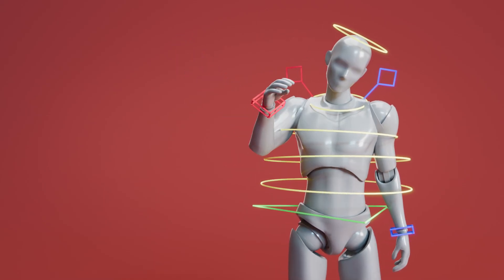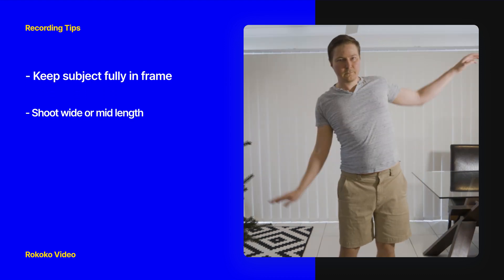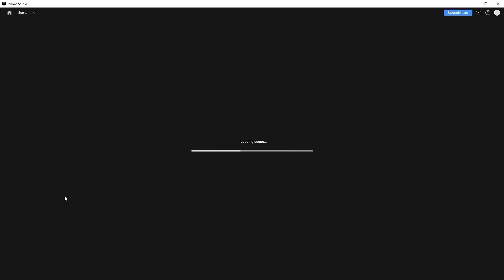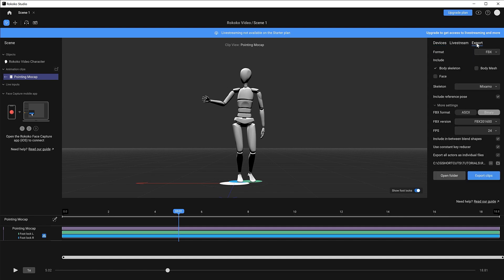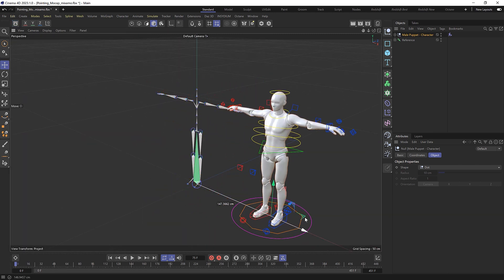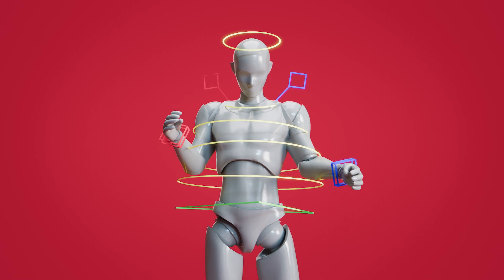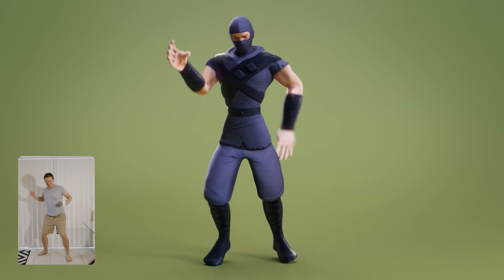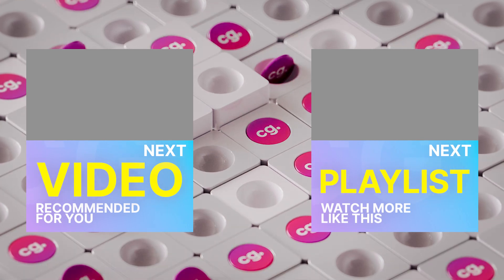Mocap from your Phone for FREE - AI-based motion capture technology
Today we'll be looking at Rokoko Video, the free app that allows you to motion capture directly from video. We'll record some motion from a phone and see what kind of mocap results we can get for our 3D characters.

And download Rokoko Studio here to export your mocap animation to Cinema 4D

▼ FOLLOW US ▼

00:00 Introduction
00:13 Rokoko Video Into
05:01 Import to C4D
08:10 Mixamo workflow
10:27 Outro